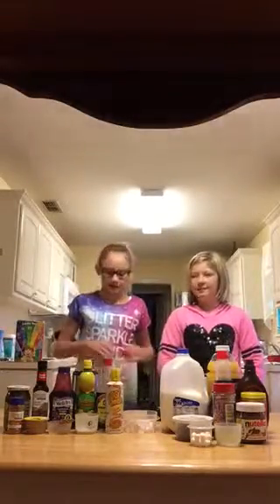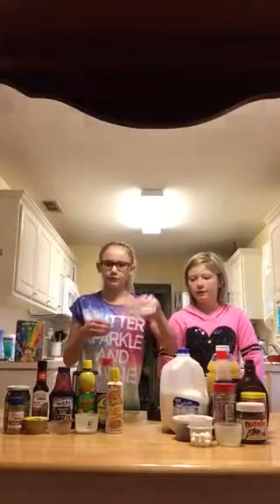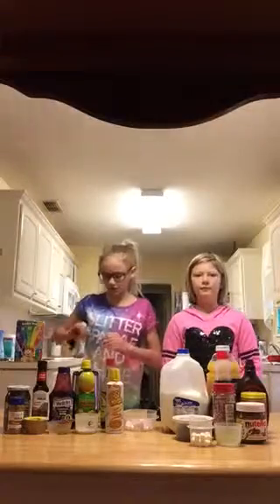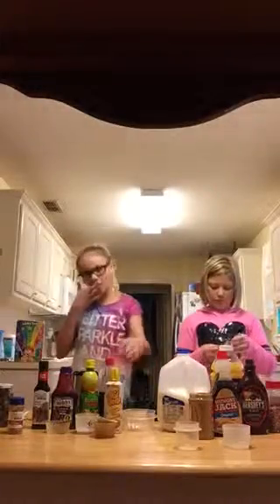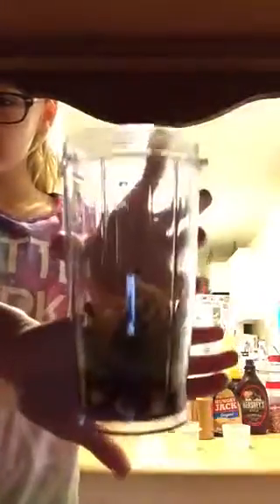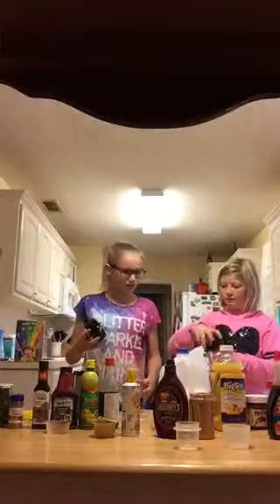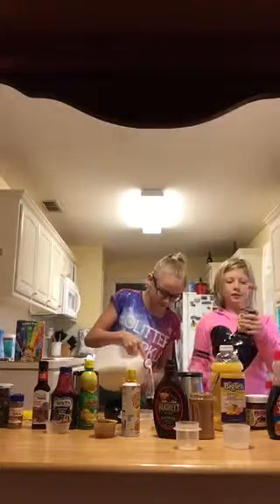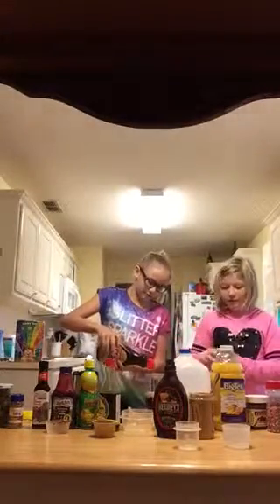The smoothie challenge!!!